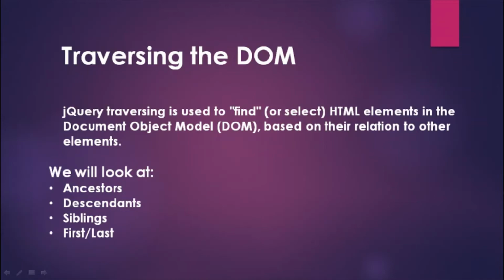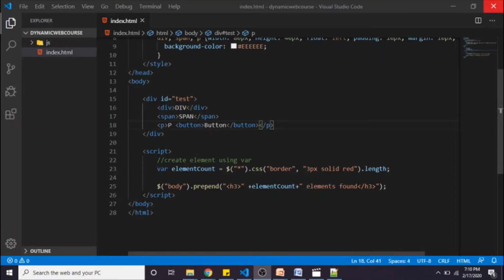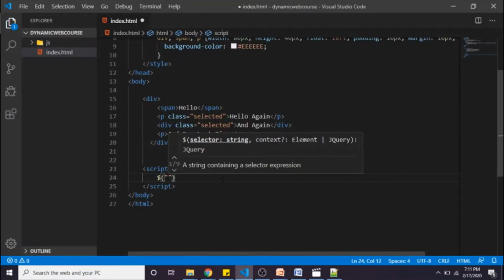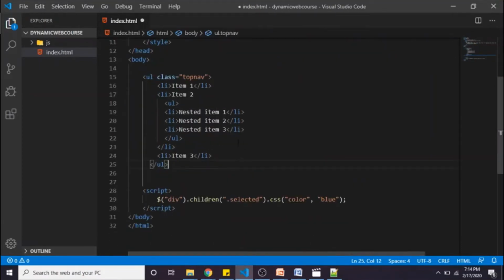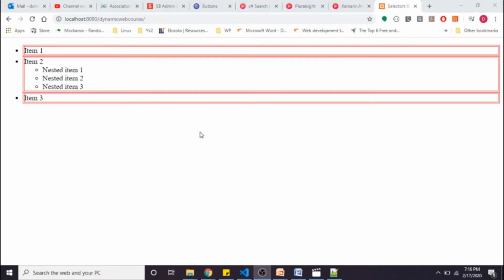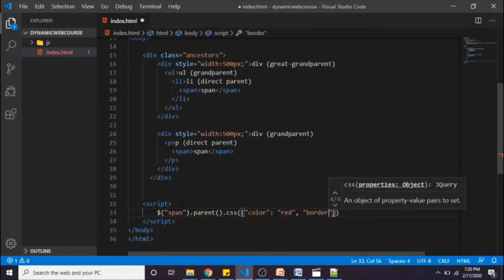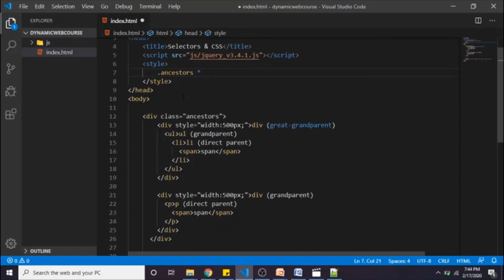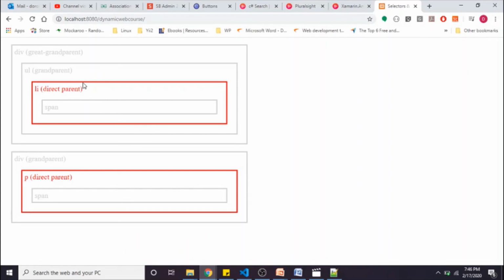jQuery DOM Traversal - Parent-Child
Using jQuery to select parent and child elements.